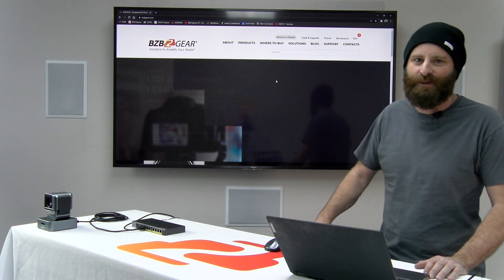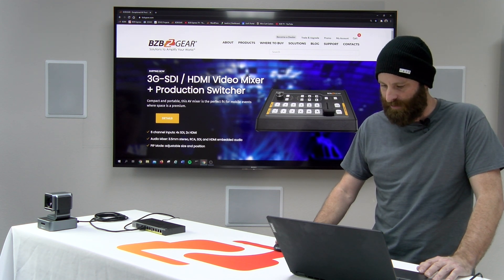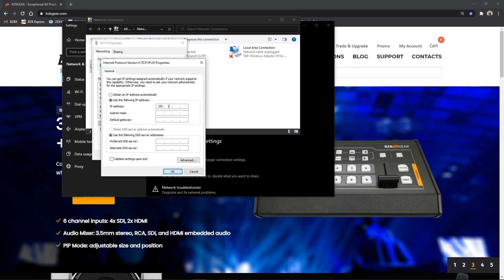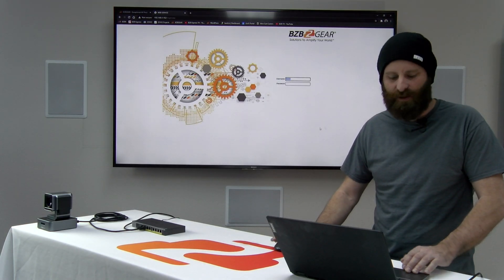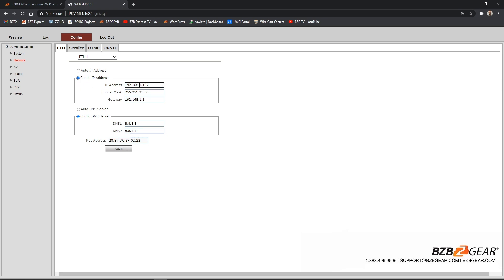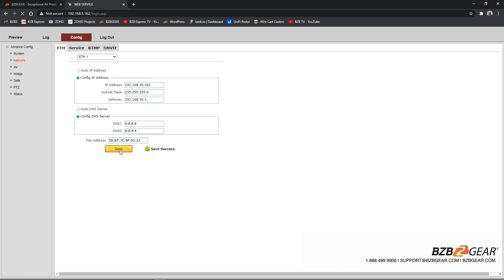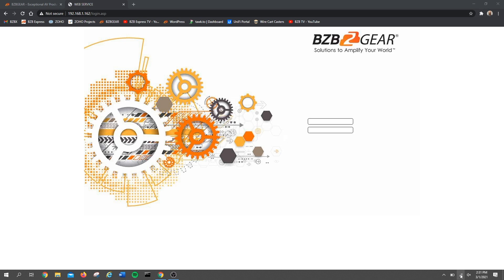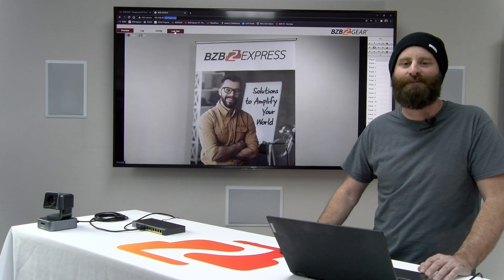How To Network Your BZBGEAR PTZ Camera - BG-VPTZ-HSU3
In this video, Steve walks us through how to network one of our most popular PTZ cameras, the BG-VPTZ-HSU3.

The BZBGEAR BG-VPTZ-HSU3 series are broadcast-quality PTZ cameras for virtual classrooms, corporate events, and more offer advanced image processing technology and a price that won’t stretch your budget. Furthermore, these versatile cameras offer superior high definition 1080P@60Hz video quality and Audio for broadcasting and live video streaming conferencing applications.